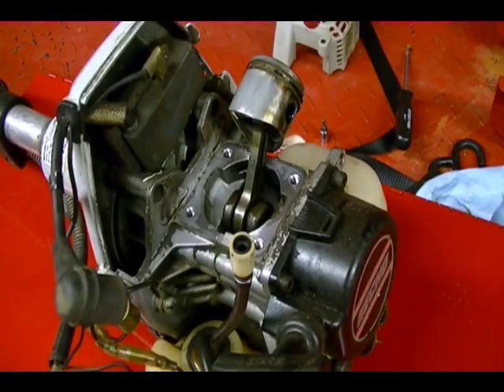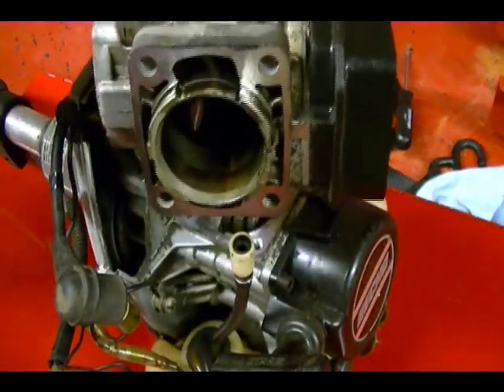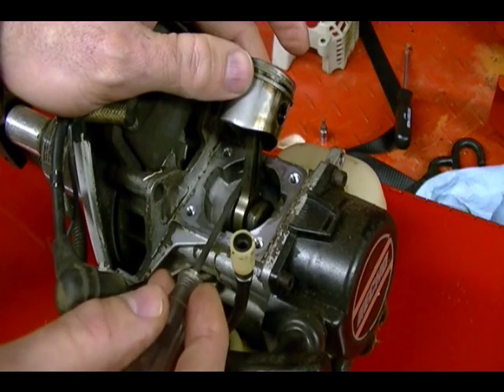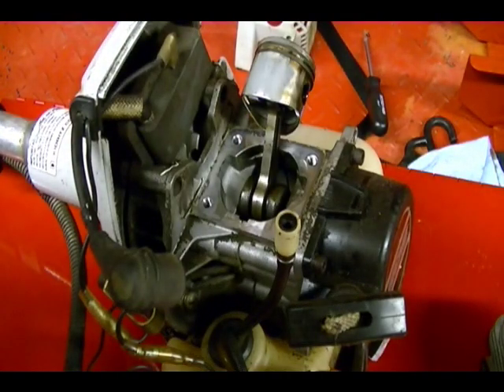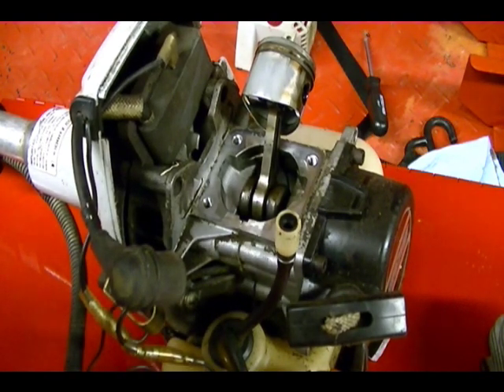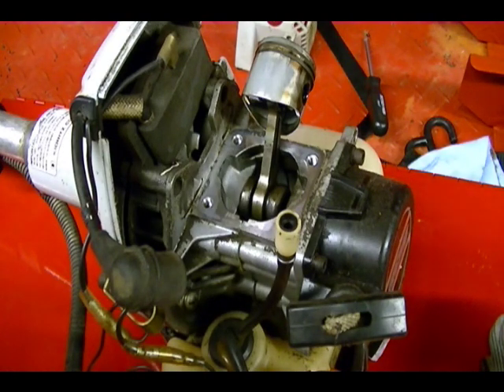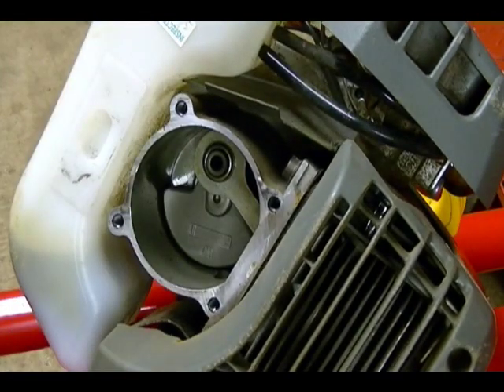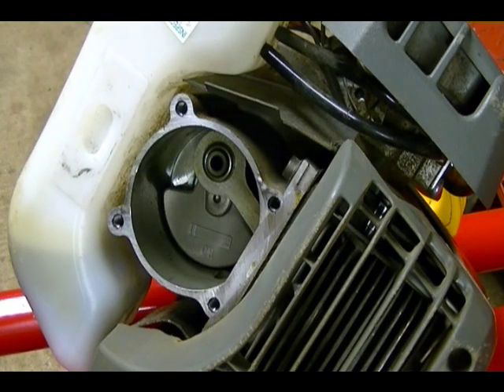Small Engine Repair: Echo and Ryobi 2 Stroke Engine Crankshaft Comparison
In this video I show the two different types of crankshafts I have see on small 2 stroke trimmer engines.